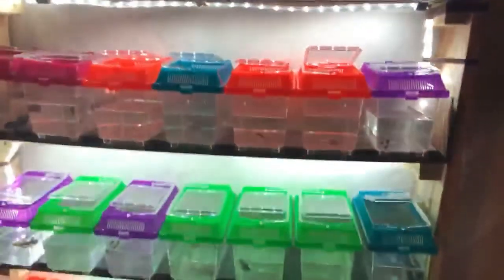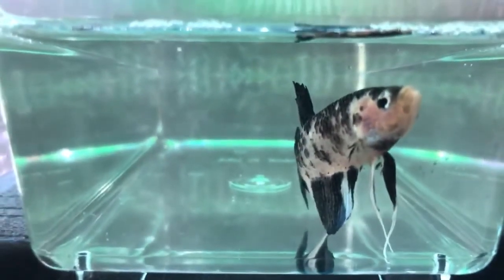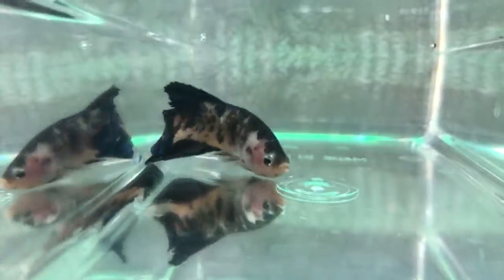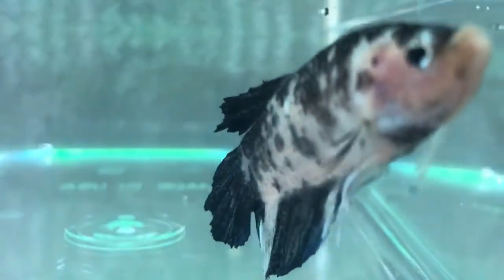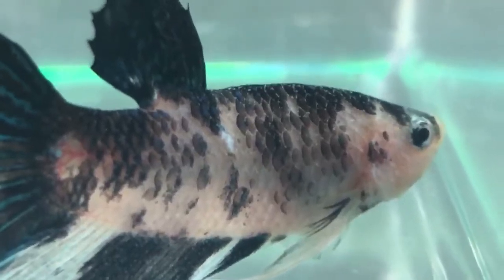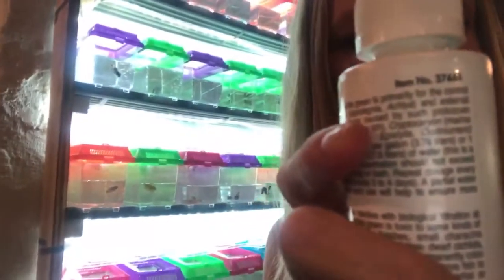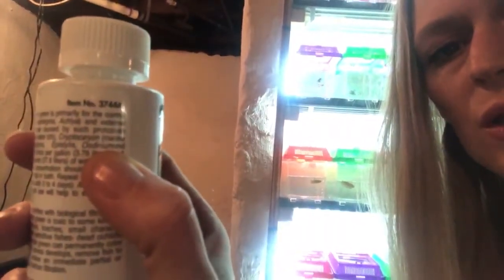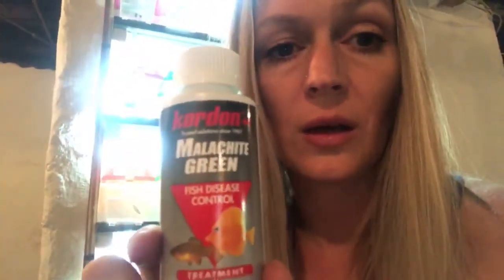Let’s talk velvet !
Take a look at velvet the bad and ugly fish room Monster :(